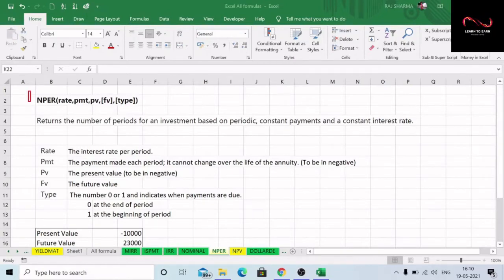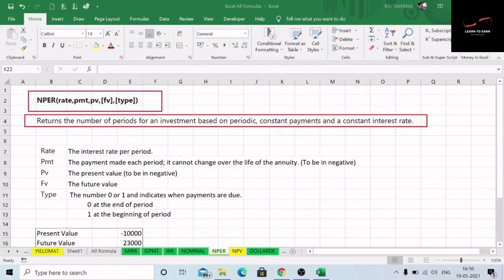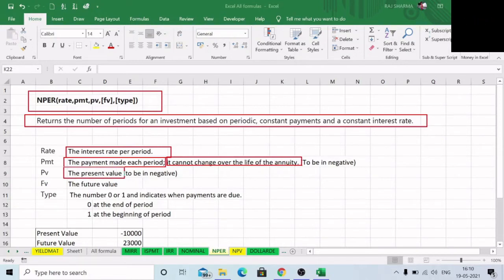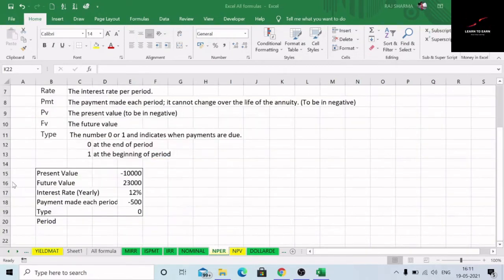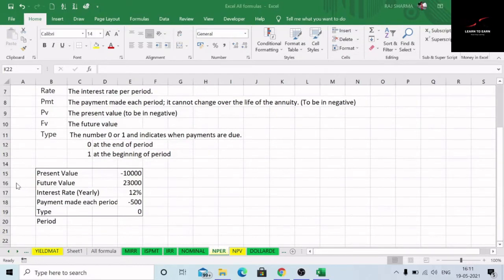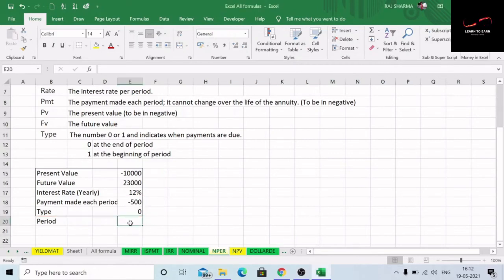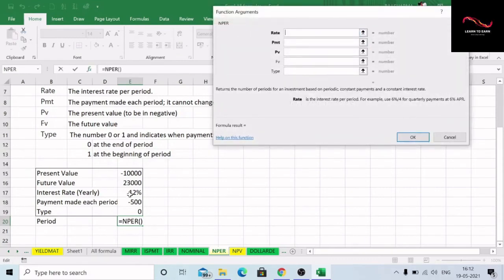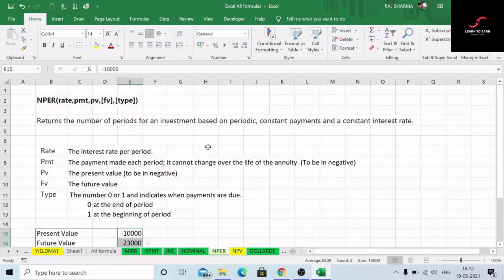NPER function in excel to find number of period for an investment based on periodic constant payment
81.

Returns the number of periods for an investment based on periodic, constant payments and a constant interest rate.
Arrive at tenor of investment for getting a desired future value.